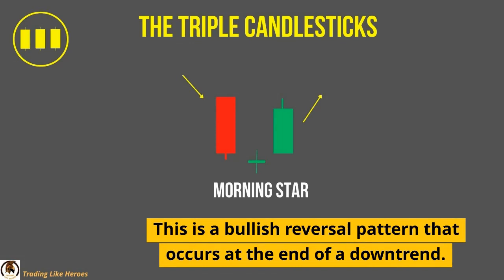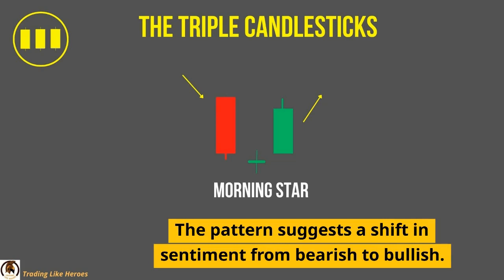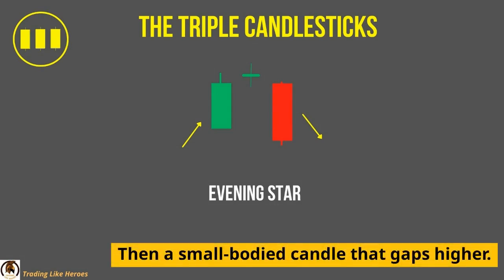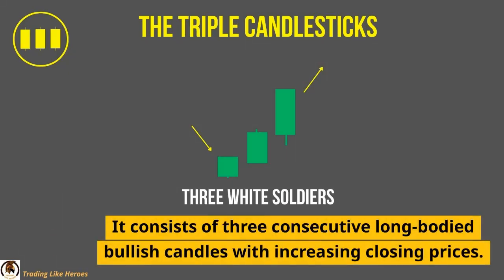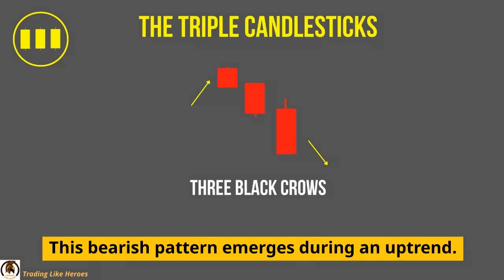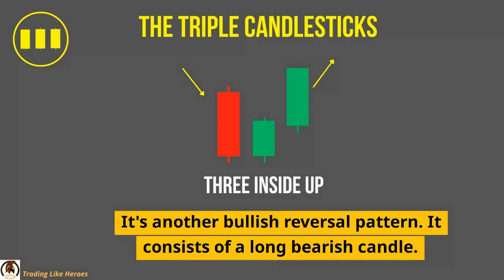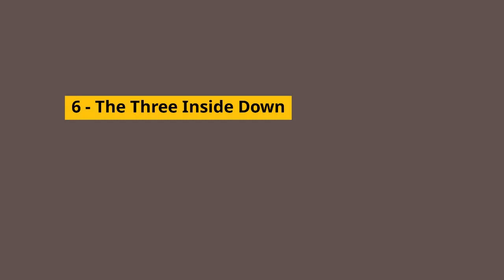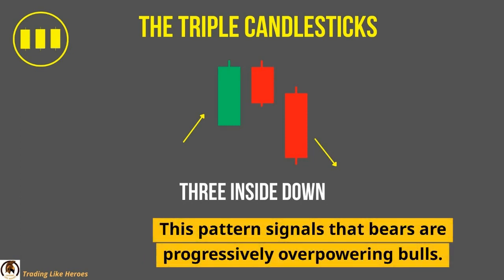📈The Triple Candlesticks Patterns TRICK That's Changing Trading Forever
Learn the triple candlesticks Patterns in chartism. The 6 most important triple candle patterns.
Try my Beginner Trader Cheat Sheets